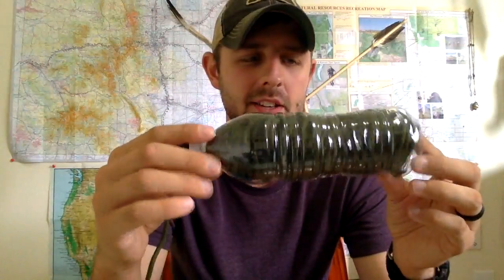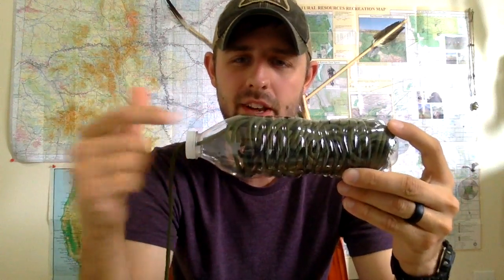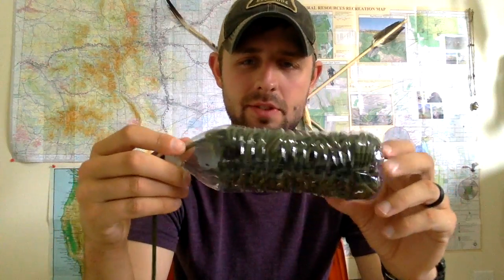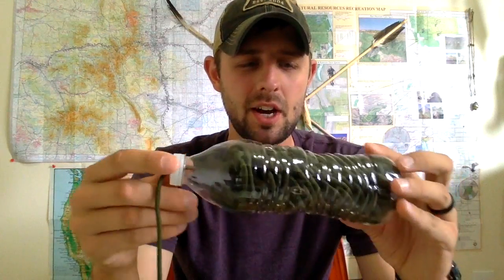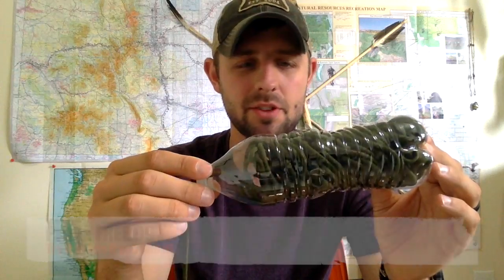Gearaholic: 550 Bottle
This video is about Gearaholic: 550 Bottle